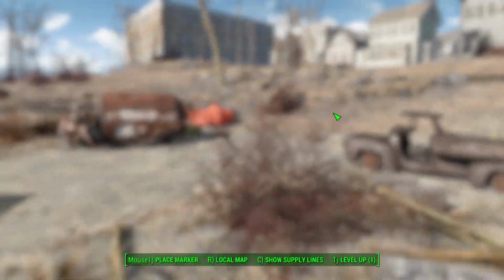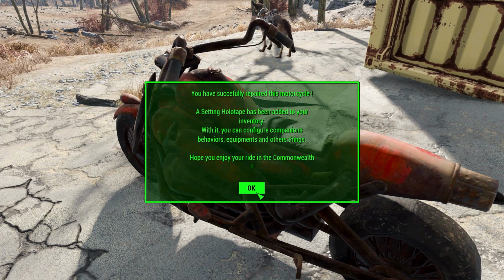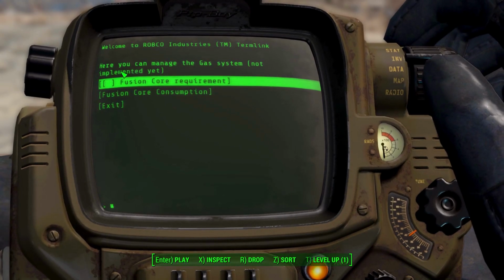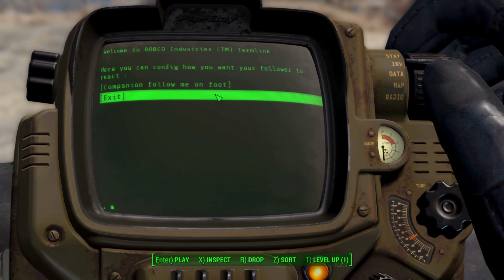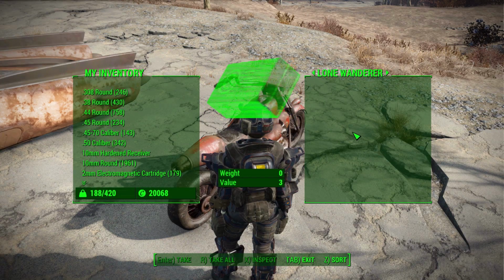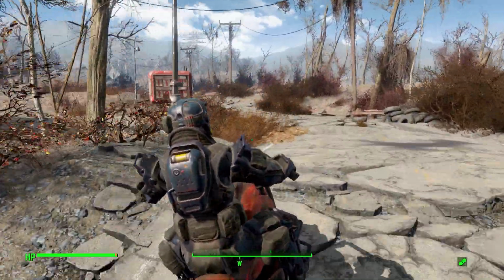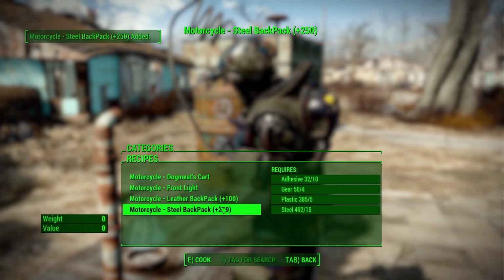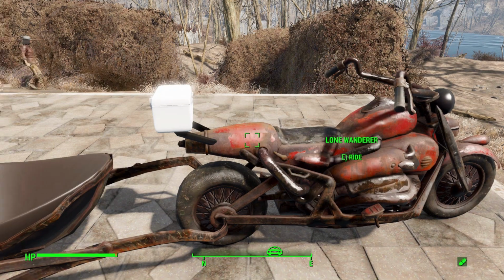Fallout 4 Mods - Driveable Motorcycle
In this episode I mess around with the Driveable Motorcycle mod which adds into the game an actualy motorcycle you can ride around the wasteland in.